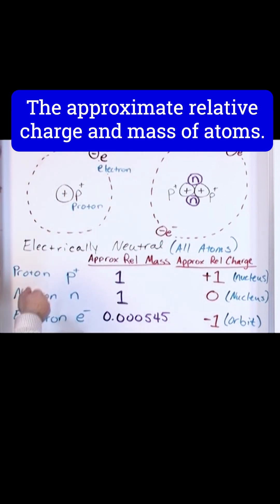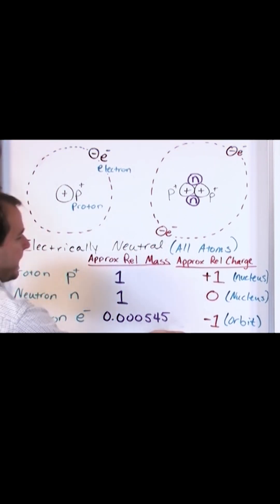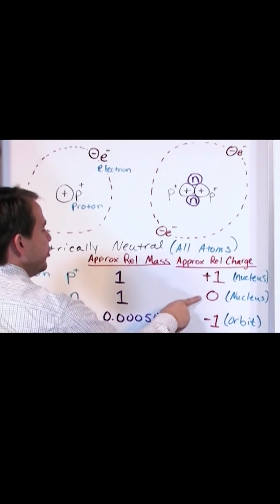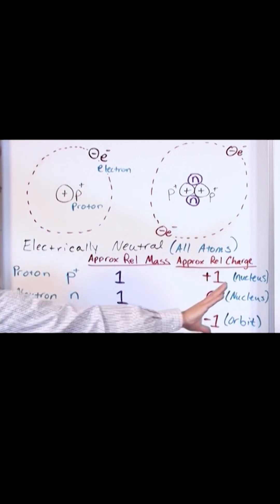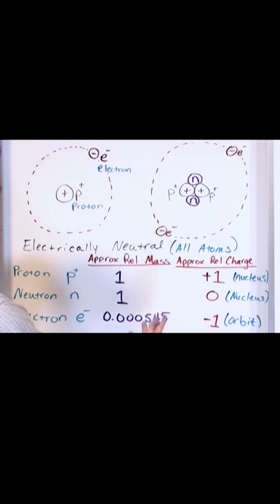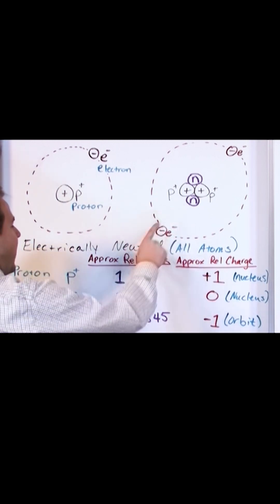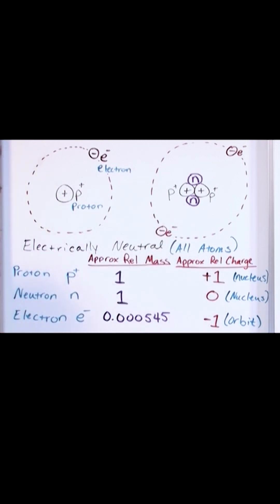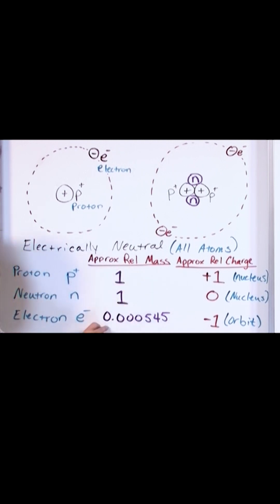Relative Charge and Mass of Atoms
Alright, let’s get into the cool world of atoms, specifically focusing on their relative charge and mass. This stuff isn’t just tiny—it’s the tiny stuff that everything big is made of!

First up, relative charge. Atoms are made of three main players: protons, neutrons, and electrons. Protons are like the party-positive (+) guys hanging out in the nucleus, the atom’s central hub. Electrons are their party-pooper negative (–) counterparts, zooming around the nucleus in what can be visualized as a cloud. Neutrons? They’re the neutral buddies, also chilling in the nucleus, not bothering anyone with charge. The cool thing about atoms is that they are electrically neutral, meaning the number of protons (positive charges) equals the number of electrons (negative charges), balancing out to a net zero.

Now, let’s talk about relative mass. Even though protons and neutrons hang out together, they are way heavier than electrons. In the grand scale of atomic weight, protons and neutrons each have a relative mass of about 1 atomic mass unit (amu), which is a tiny, tiny unit of mass perfect for measuring stuff that’s unimaginably small. Electrons, on the other hand, are so light that their mass is almost negligible, about 1/1836 of an amu.

When you’re looking at an element's atomic mass on the periodic table, you're mostly seeing the combined mass of its protons and neutrons because those electrons are just too light to tilt the scale. For example, Carbon, with its 6 protons and 6 neutrons, has an atomic mass close to 12 amu.

Understanding relative charge and mass helps explain why atoms behave the way they do, from bonding with each other to forming the entire universe. Next time you’re holding literally anything, remember it’s all just a bunch of atoms with their protons, neutrons, and electrons in a delicate balance of mass and charge. Pretty mind-blowing, right?